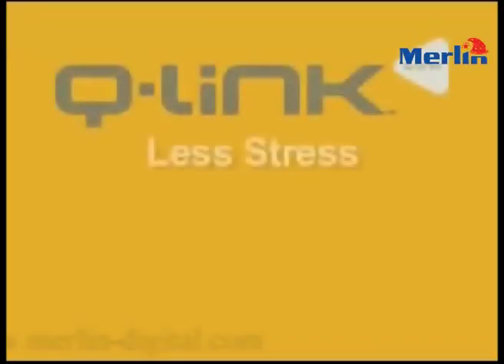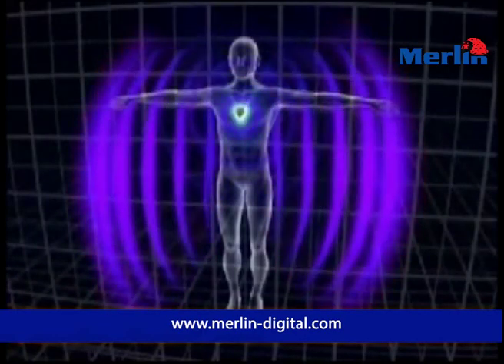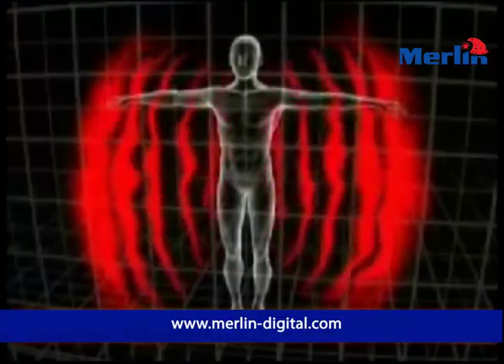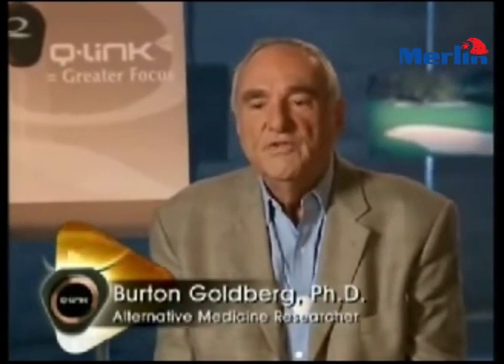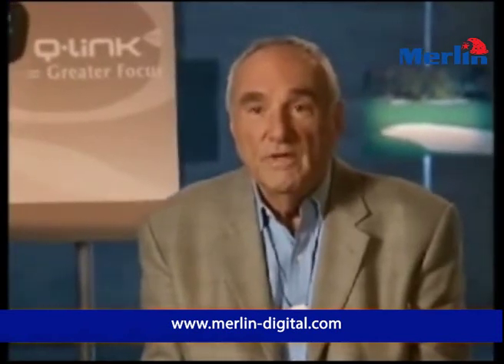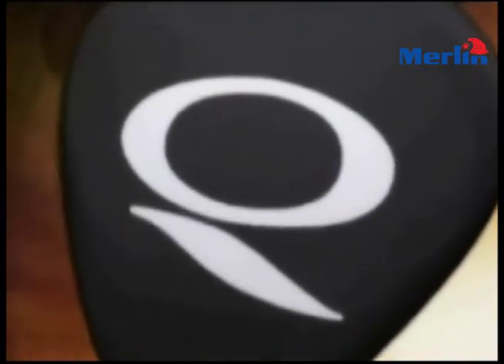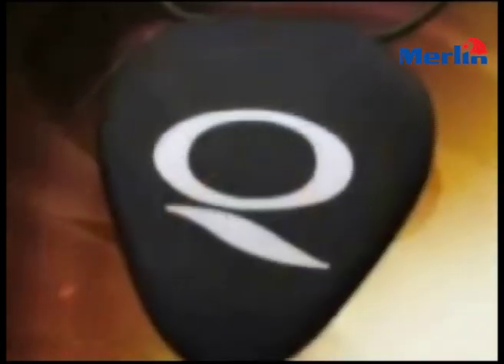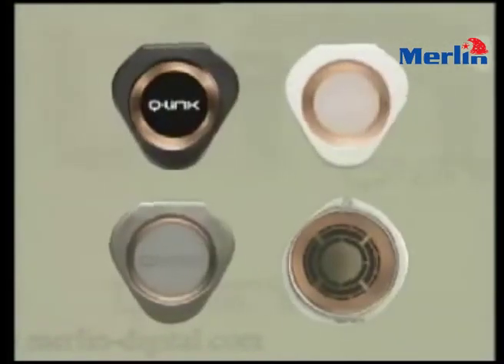Q-Link Pendant SRT3 - EMF Protection (visit merlin-digital.com)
Sleek and chic, with a dual-tone design, this beveled-edge triangle has two distinct sides, each making a unique statement.